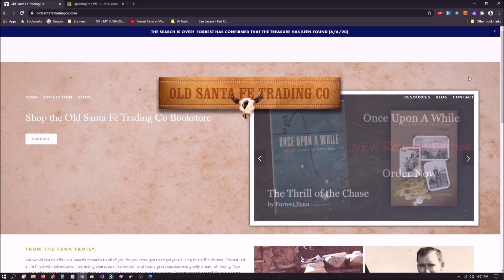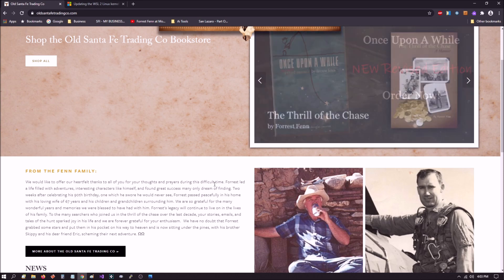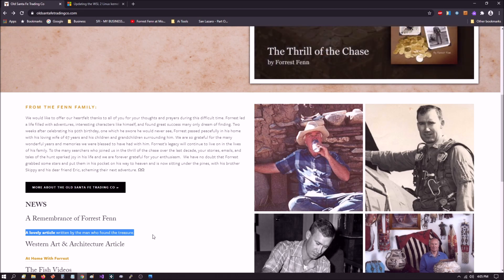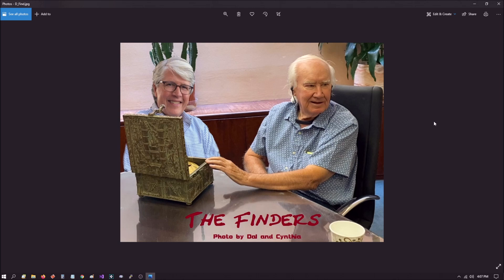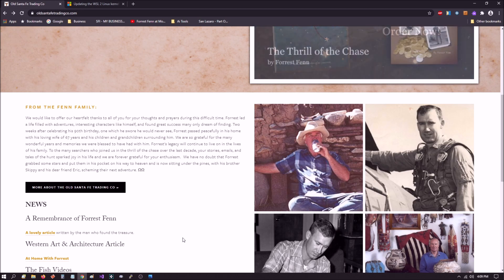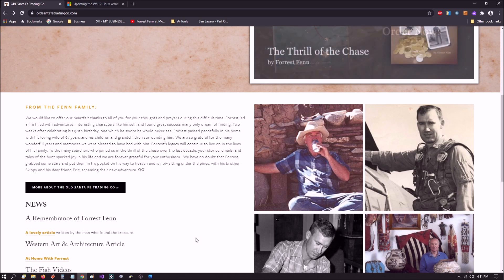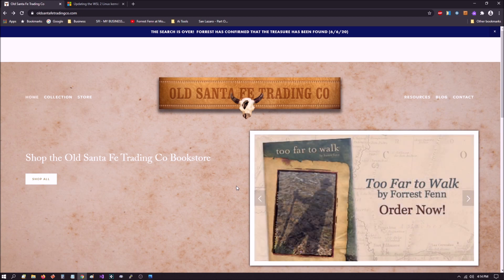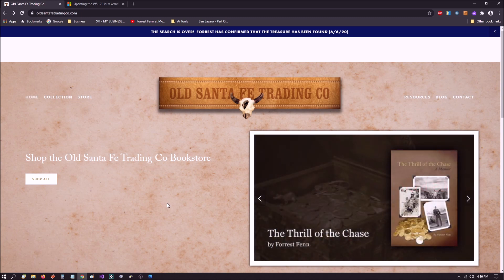My opinion about "The Finder" in recent TTOTC news!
I am not happy about recent events in the chase news, and I give my honest opinion of them.